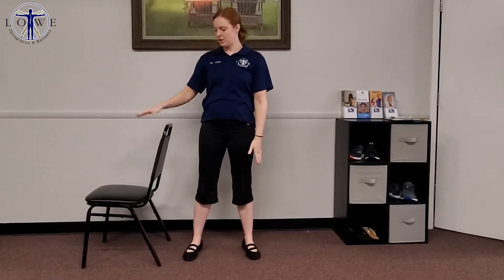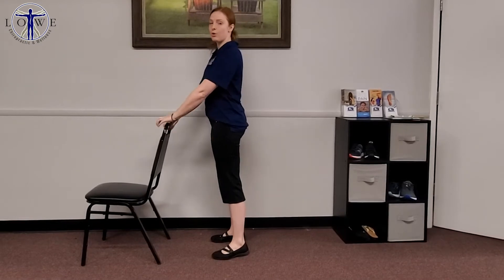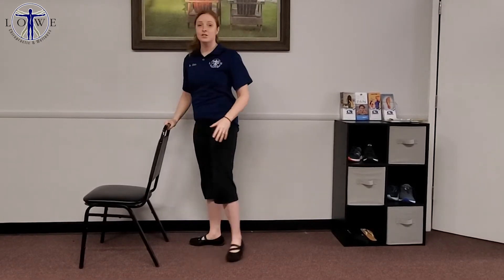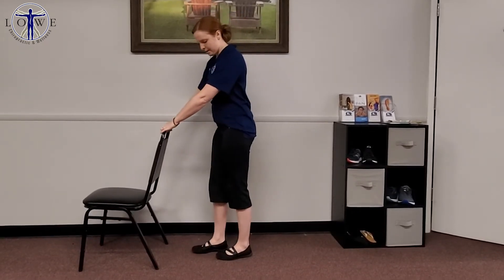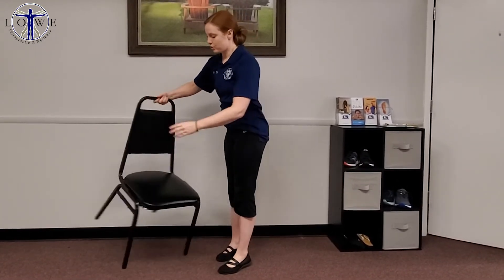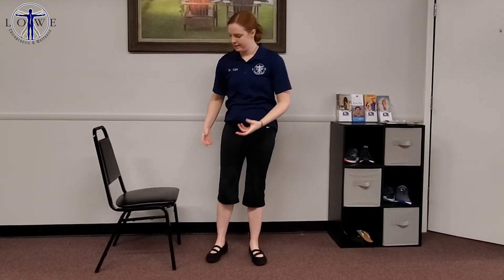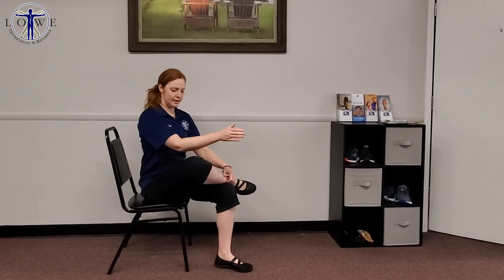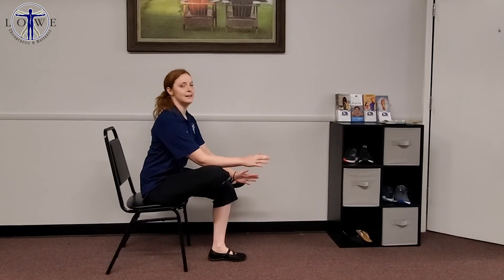How are you stretching?!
Hey everyone! Dr. Cain is telling us what some of the best stretches to do at home are! Listen as she explains the importance of stretching during our quarantine life!

for more information and a list of our services.

Stay safe!